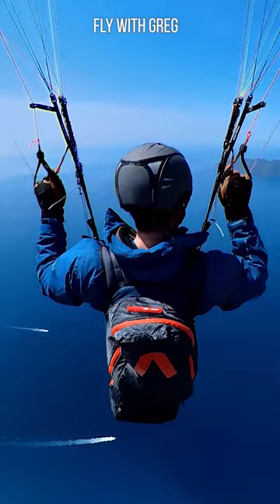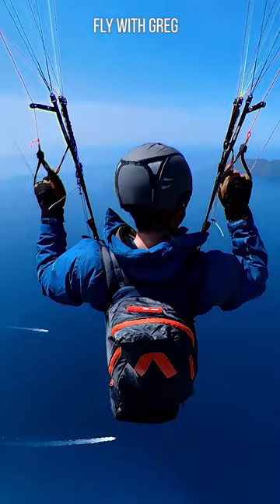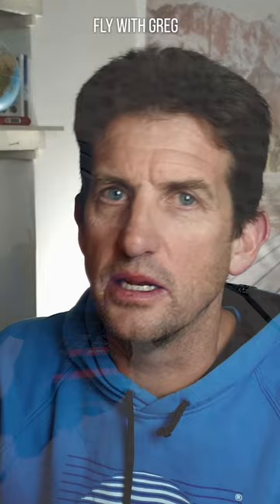Should beginner paraglider pilots do SIV training?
How many hours should you have before doing SIV training on your paraglider?